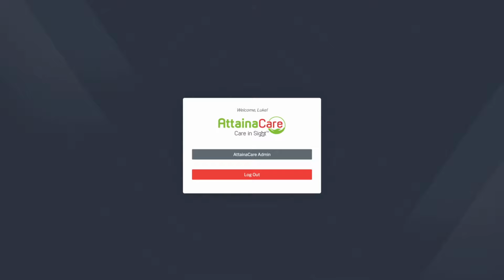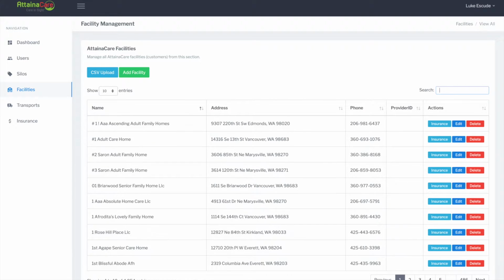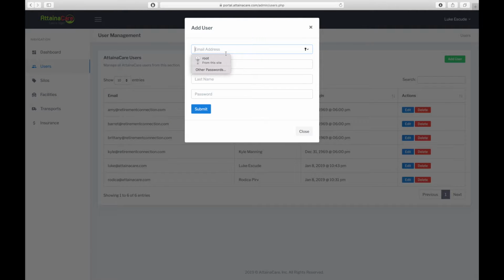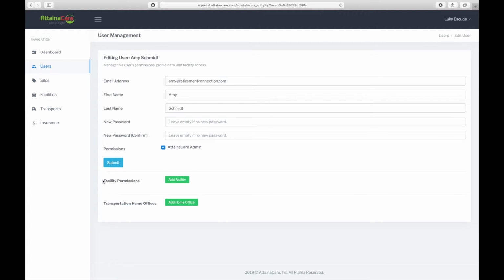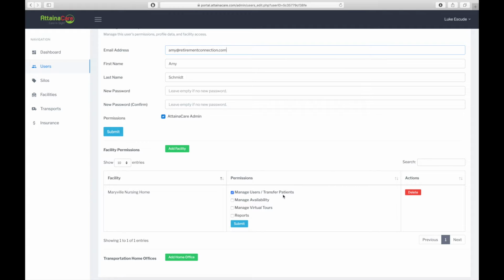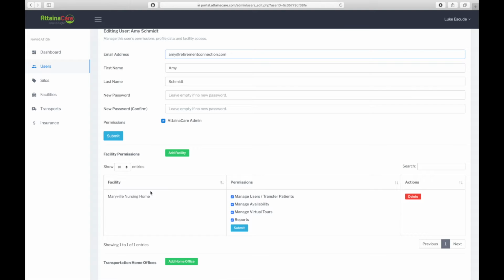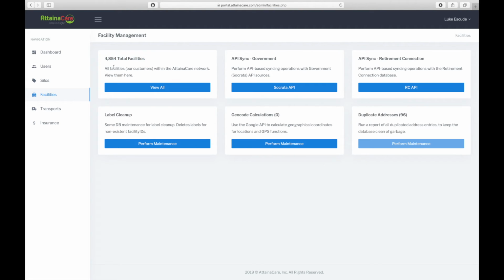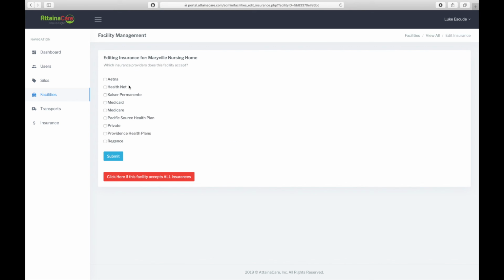AttainaCare Employee Training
Training video for AttainaCare employees and onboarding personnel.